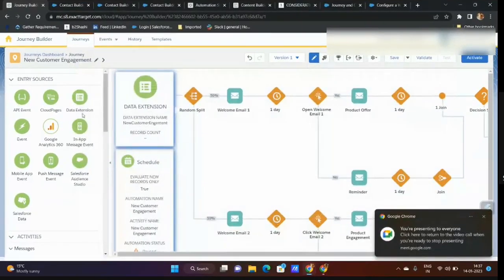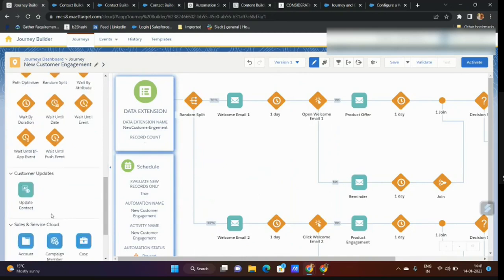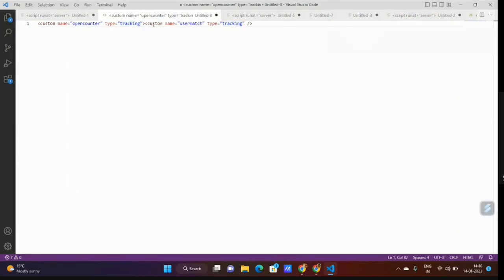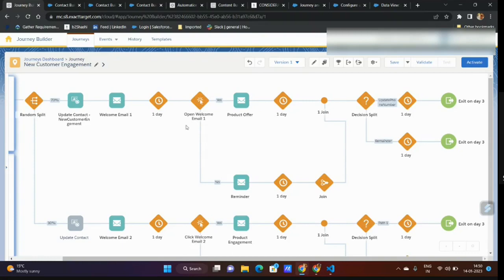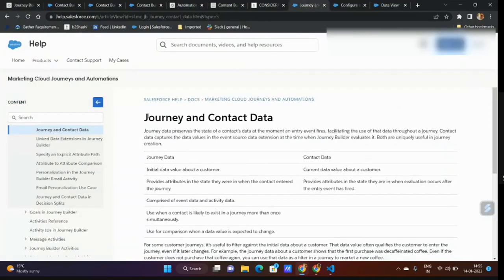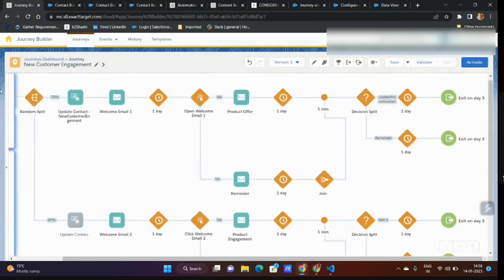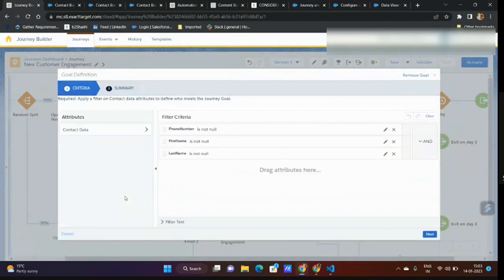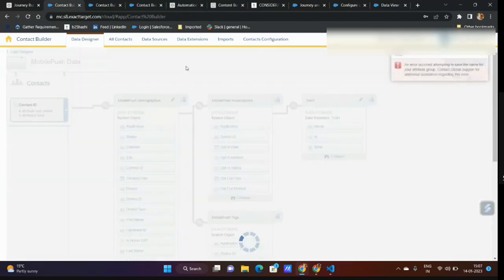Journey Builder Enablement : Random Split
In this video We will learn about Random Split, Engagement Split, Decision Split and Attribute Group.
We have also discussed various important topics like OpenCounter Tracking, Journey and Contact Data.